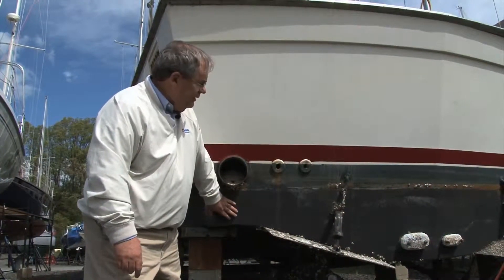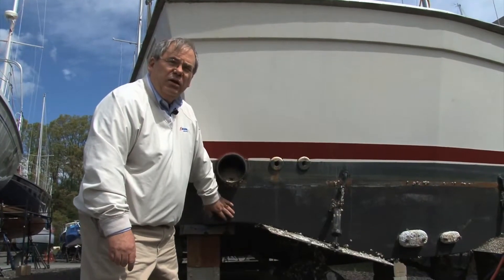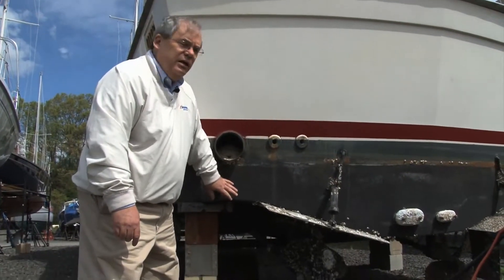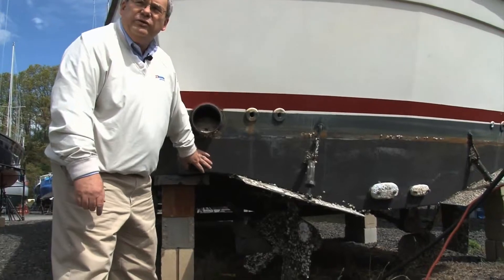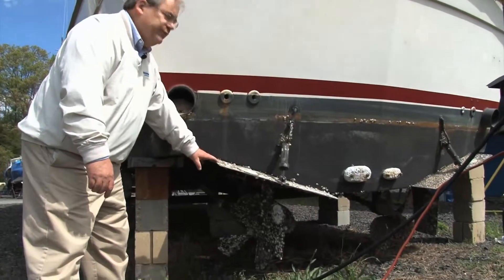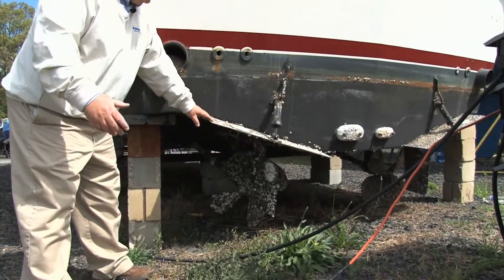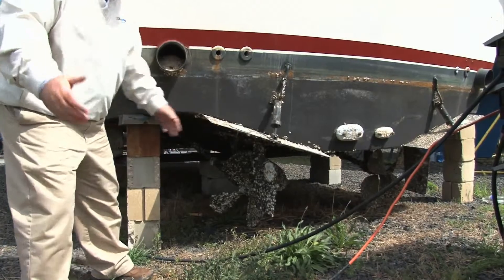Interlux Ask the Experts Electrolysis and Paint - iboats.com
Even with the a well taken care of boat, electrolysis can still happen. You need to coat the metal on the bottom of the boat with the proper primer coat to help protect the metals on the bottom of the boat. To get your s today, follow the link provided below: